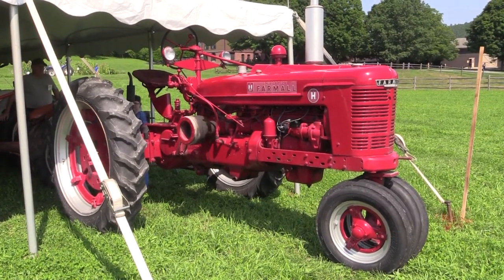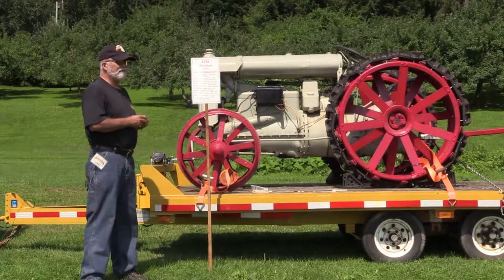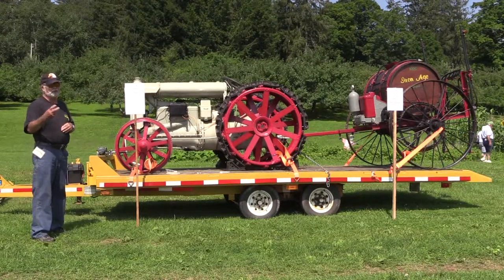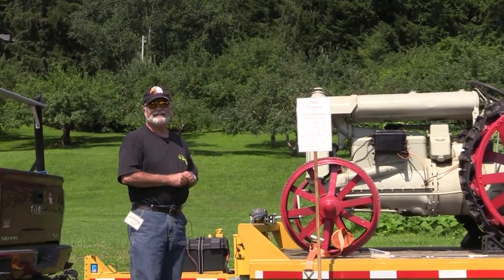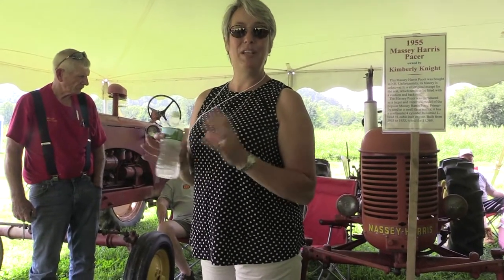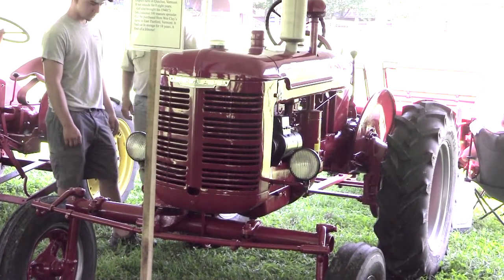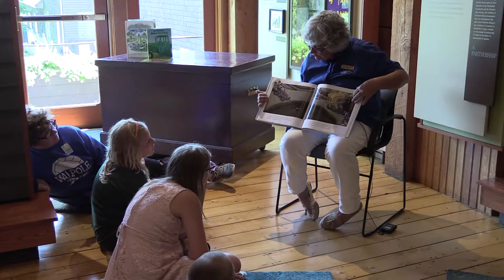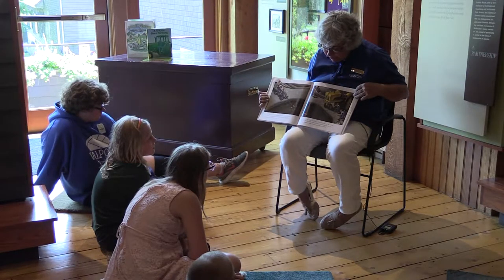20180805 Billings Farm & Museum Antique Tractor Day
Tractors made between the 1920s and 1970s displayed by the proud and talented folks who restored them, as well as tractor-drawn wagon rides and tractor activities for children.